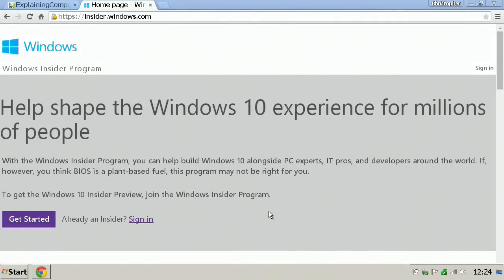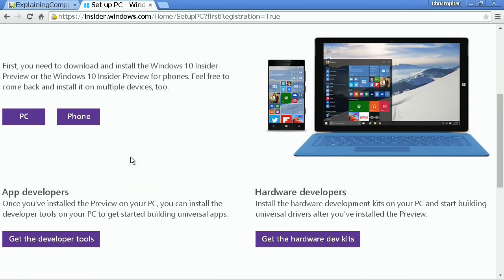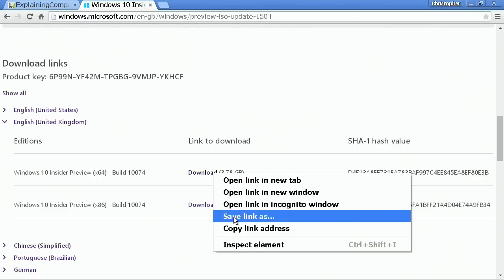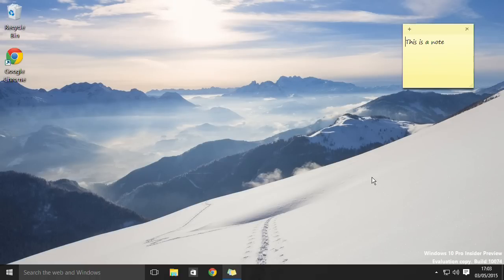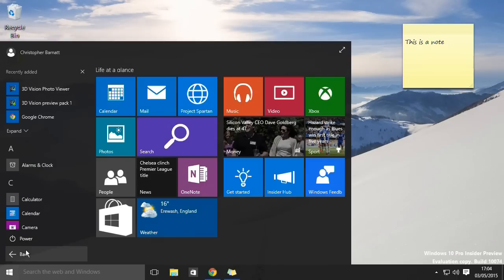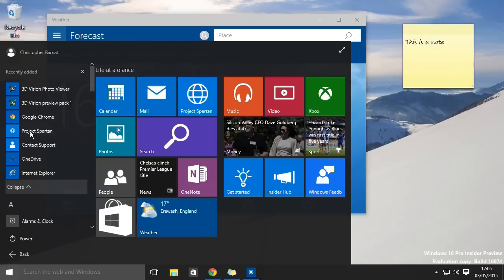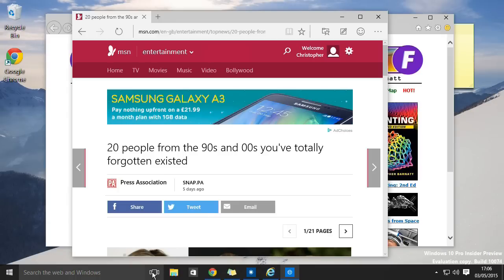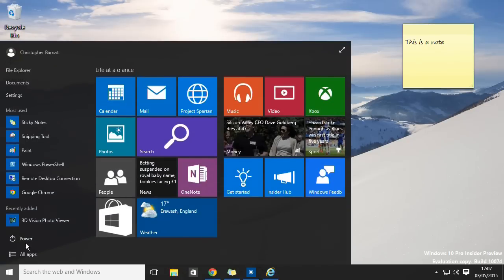Windows 10 Preview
This video is a preview of Windows 10 (build 10074) that was made before the new operating system was released on 29th July 2015. You can see the final product (which is extremely similar!) in my Windows 10 FAQ video

You may also find interesting my video on running Windows 10 running on a Raspberry Pi 2